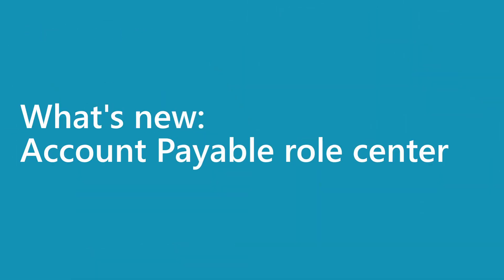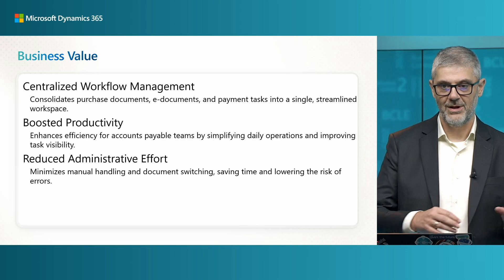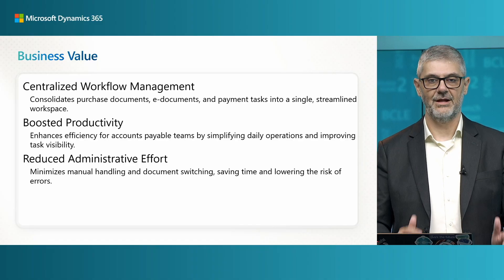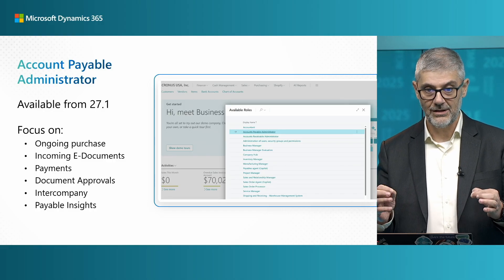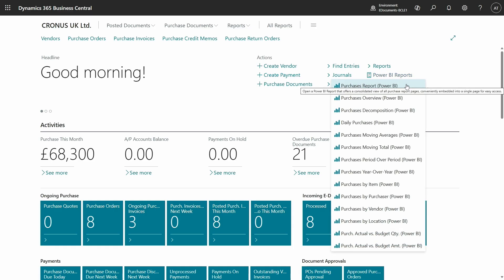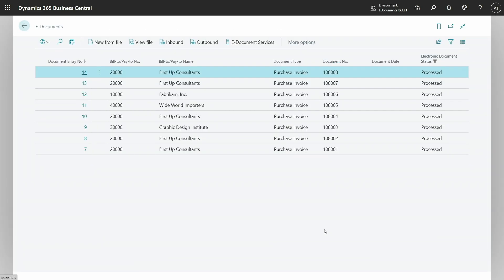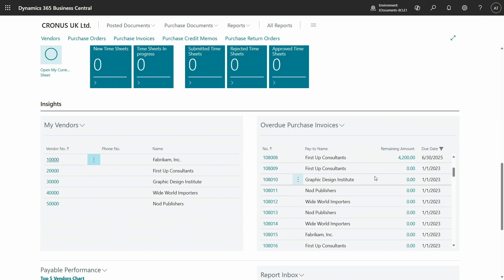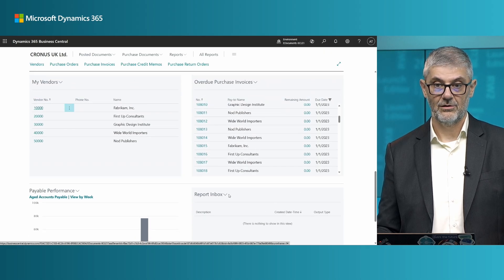What's new: Account Payable role center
Discover the new role center designed to support users working with accounts payable processes. It helps streamline daily tasks by making key actions and information easily accessible, improving efficiency and user experience in managing vendor-related activities.